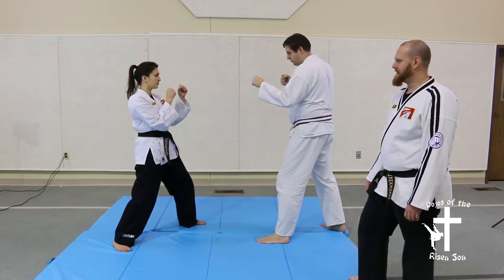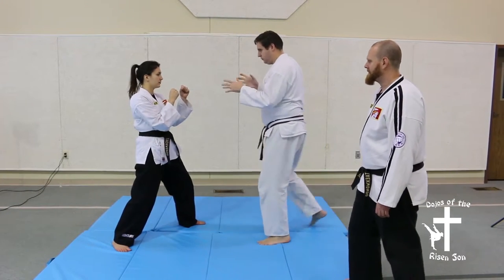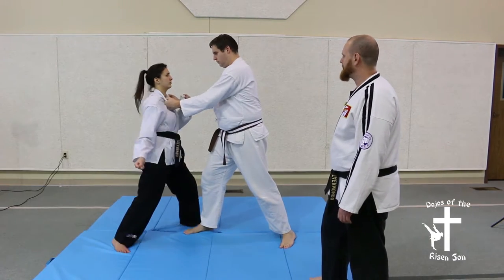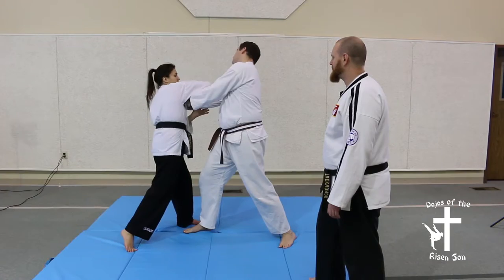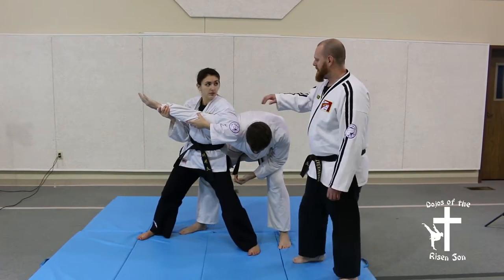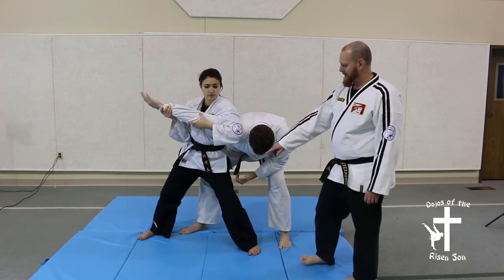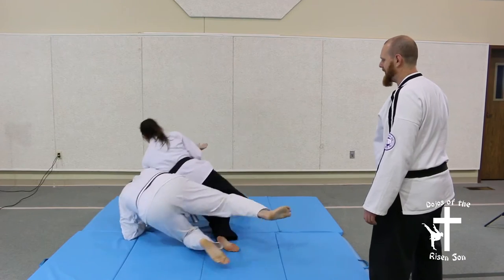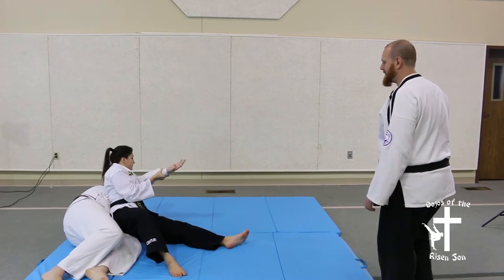Defense Technique 9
Defense technique 9 teaches you one way to defend against a double shirt grab. Please do not try these technique's on your own, any technique should be learned in a class with proper instruction to avoid injury.